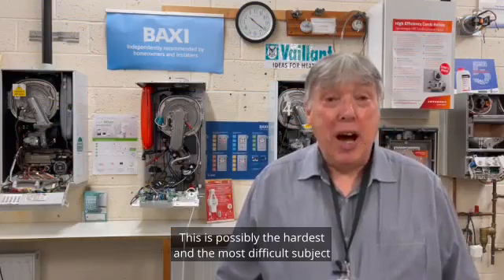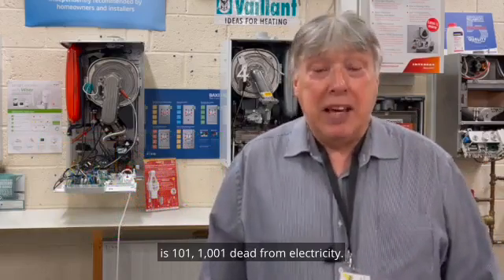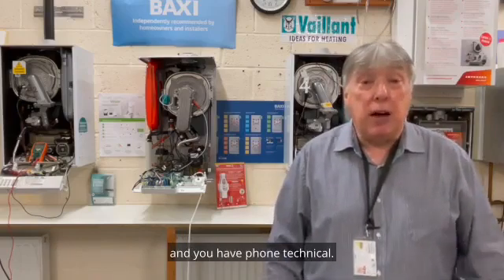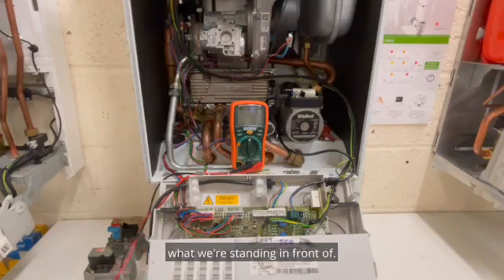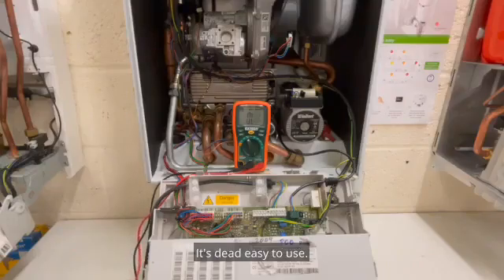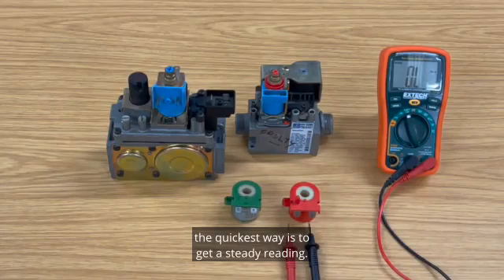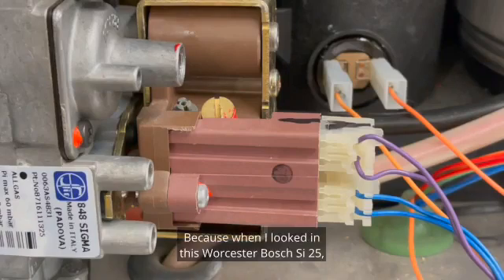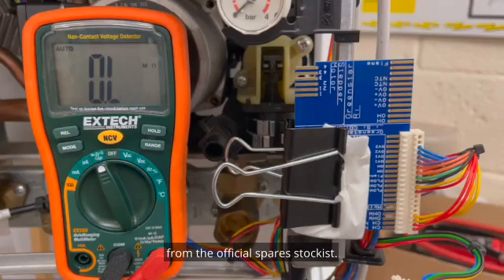GAS valve testing is very difficult this video could help.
Before starting download our APPs ( links below )
F.22 to call tech.support from site
GAS rate to test it’s working correctly and efficiently
GAS pipe size to test the gas supply is correct to all appliances.
The Install manual
Testing: Worcester interface PCB how to use it
How to measure the coil + solenoid
Test: GV 5 pins
Easy to follow

Song: Funnysong 3.09